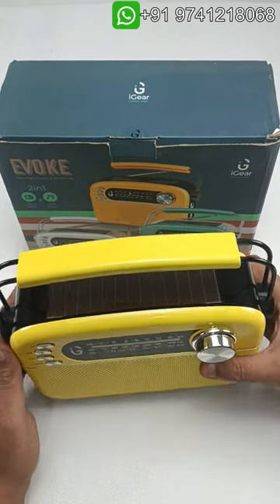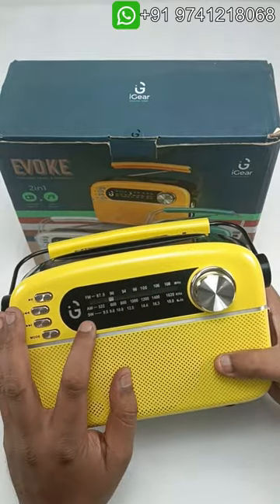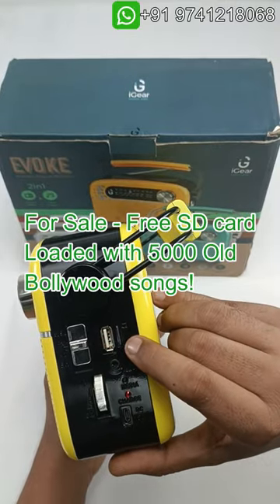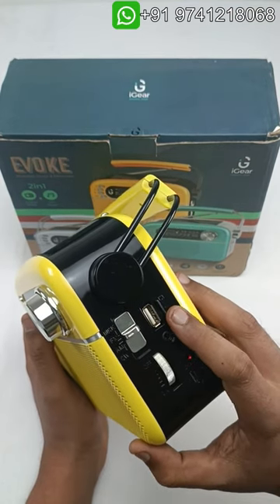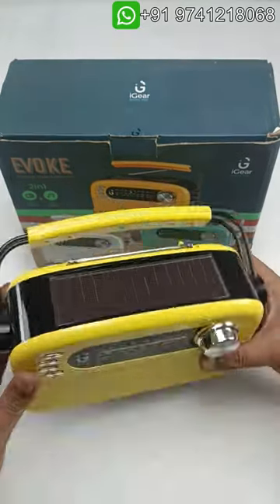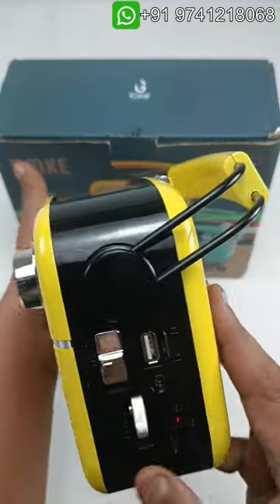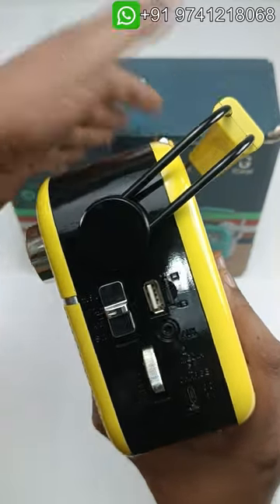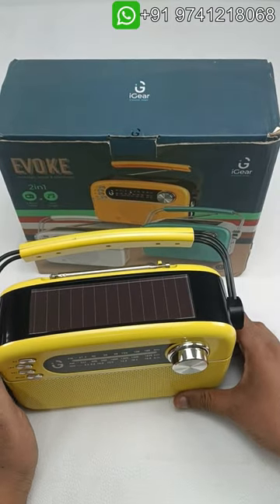For Sale- iGear Evoke FM, BT, Free 5000 Old Songs loaded For long video plz click above link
FOR SALE - iGear Evoke FM/AM/SW, Mp3 Player, 5 Watts, USB Plug & Play,
Solar/Adaptor charging, Rechargable Battery, Bluetooth 5.0, TF?SD card, Portable, Aux Port.